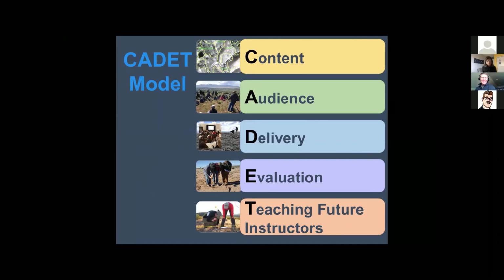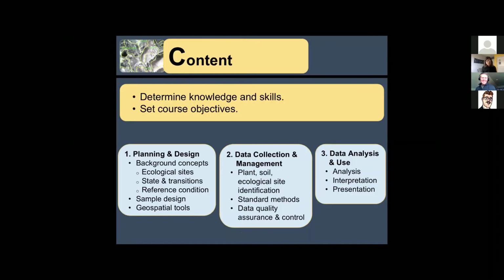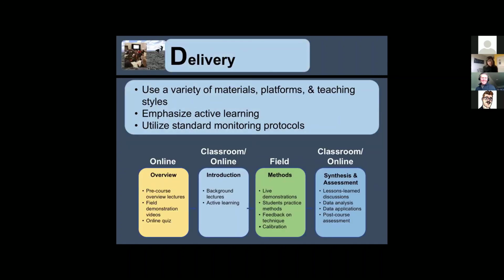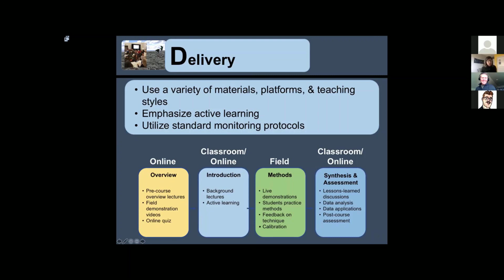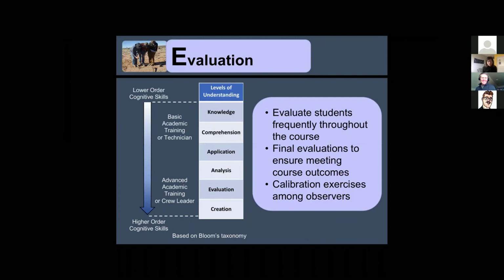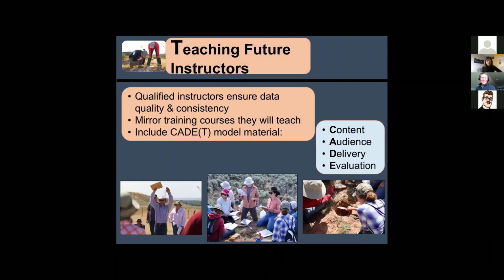Lessons given and learned from rangeland monitoring courses - Beth A. Newingham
Adaptive management provides a flexible and iterative framework for identifying and addressing rangeland management concerns. This framework defines and facilitates the crucial processes of learning about the condition of rangelands, understanding how those conditions change in response to management actions, and revising management actions while considering new information and conditions. Rangeland monitoring is a key mechanism for learning about rangelands and supporting land management through time. Over the last several decades, scientists and resource managers have encouraged agencies, community groups, and operators to reevaluate their rangeland monitoring practices and to embrace contemporary ideals of standardization, statistical rigor and inference, and data management. New technologies provide emerging opportunities for gathering, analyzing, and delivering monitoring data to rangeland communities. As a result, there is increasing investment in coordinated national monitoring programs and elevated emphasis on multi-stakeholder monitoring.

This symposium examines the many aspects of contemporary monitoring to support adaptive management. We bring together scientists and managers to take the next step in the ongoing dialogue about the value of current monitoring approaches and contemplating the future of rangeland monitoring. Our goal is to prepare the next cohort of rangeland scientists and natural resource specialists for the future of adaptive management in our nation’s rangelands through the collection, stewardship, and use of monitoring data. This symposium provides an important perspective for the “New Frontiers” vision of the 2021 SRM Conference.

Our session covers a variety of topics, including: (1) lessons from university and professional monitoring courses for teaching monitoring to the next generation; (2) sample design tools to empower spatially balanced, survey designs; (3) strategies for incorporating meaningful qualitative assessments into monitoring protocols; (4) remote sensing products for aiding management decisions; (5) perspectives on leveraging vegetation monitoring data for wildlife habitat modeling and assessments; (6) ways to engage community led monitoring; and (7) examples from successful place-based monitoring and national monitoring programs.